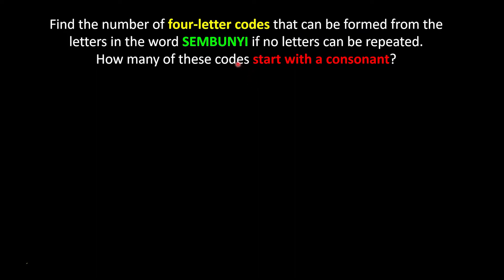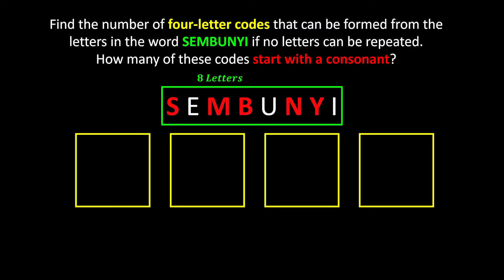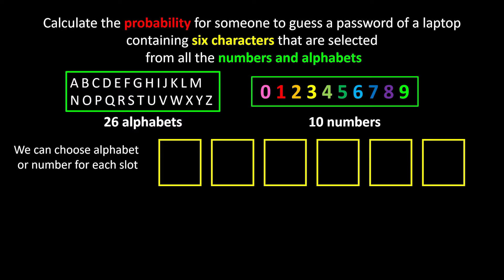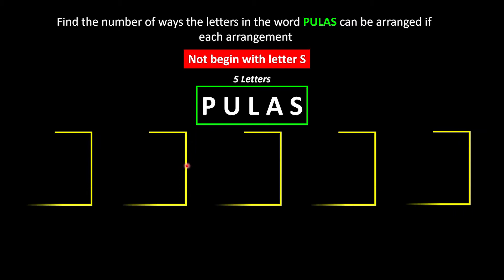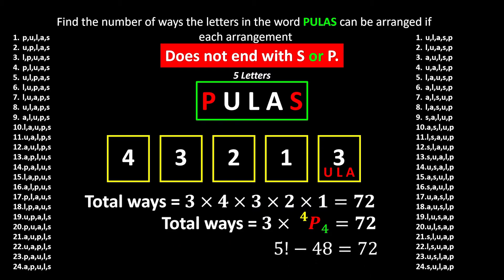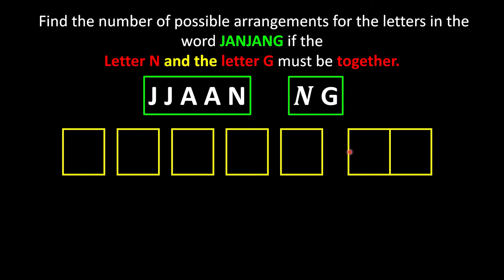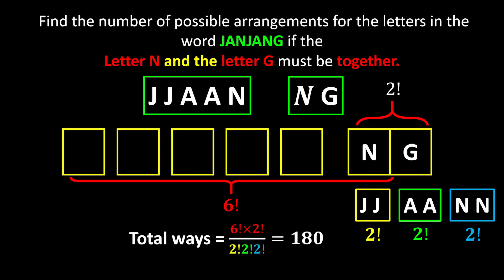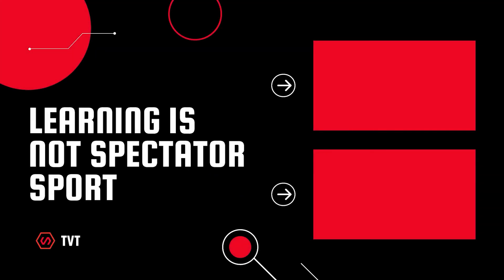Add Maths Form 5 KSSM Chapter 4 Summative Exercise Q1 - Q6 Permutation and Combination Part 1 of 2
This is part 1 of 2 of video for form 5 additional mathematics kssm chapter 4 permutation and combination summative exercise in textbook. We explain each questions in details for Add Maths Form 5 KSSM Chapter 4 Permutation and Combination Summative Exercises

00:00 Q1 Part 1
01:25 Q1 Part 2
02:28 Q2
04:42 Q3 (a)
05:50 Q3 (b)
07:08 Q4
07:50 Q5
09:44 Q6
11:37 Outro

Add Maths Form 5 KSSM Chapter 4 Summative Exercise Q1 - Q6 Permutation and Combination Part 1